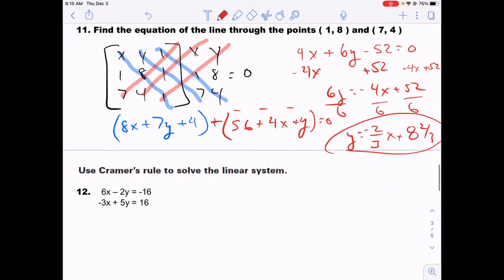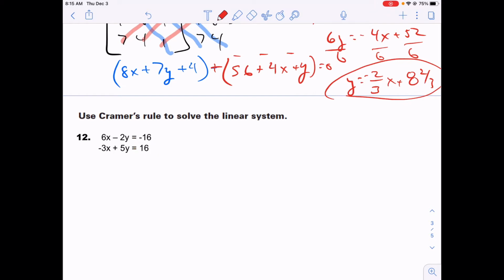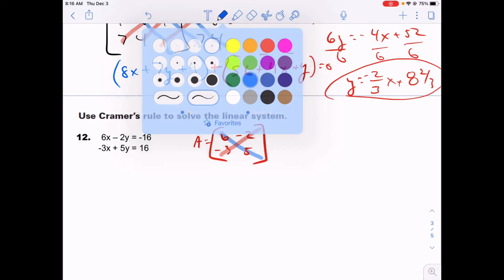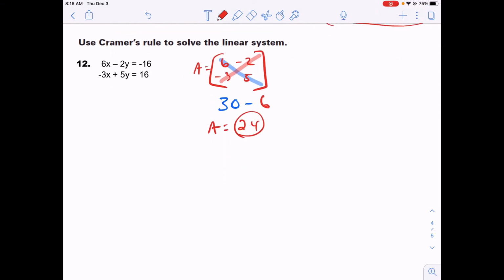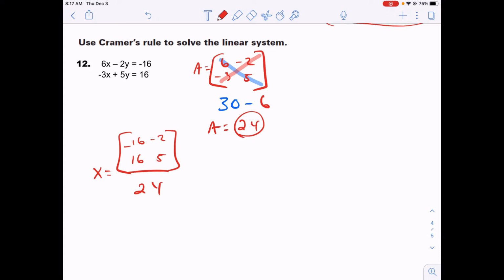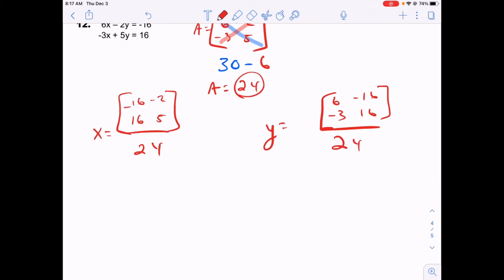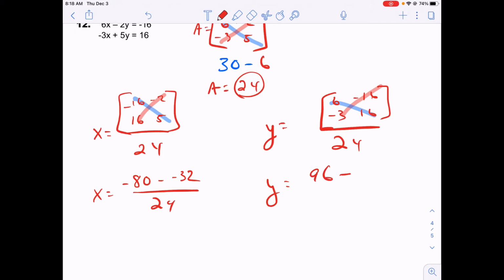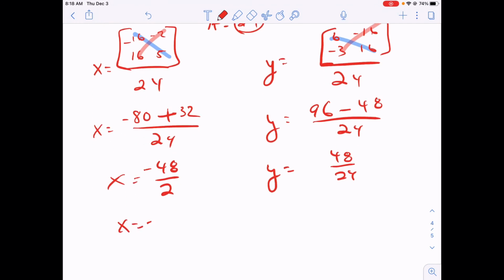Matrix Rev 2